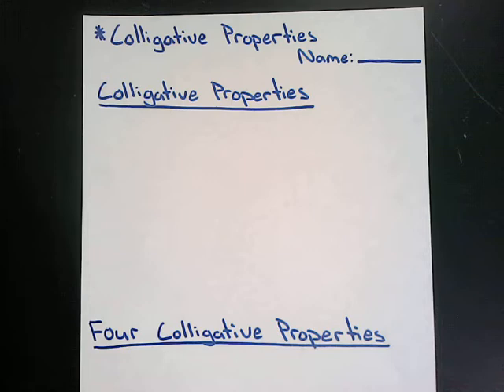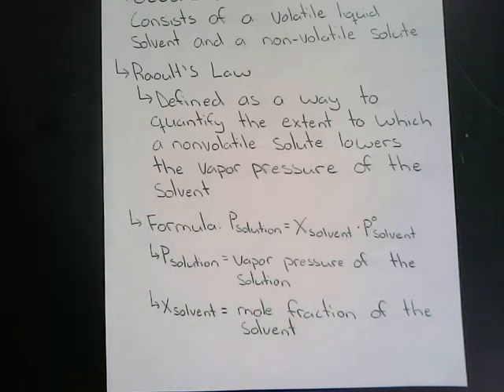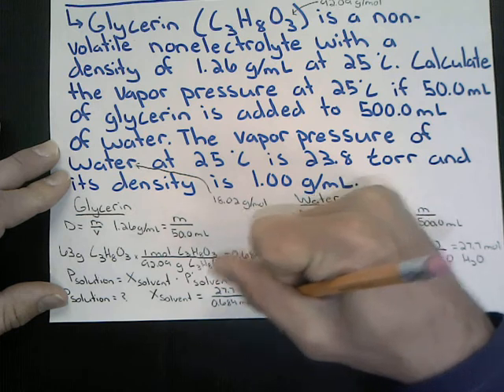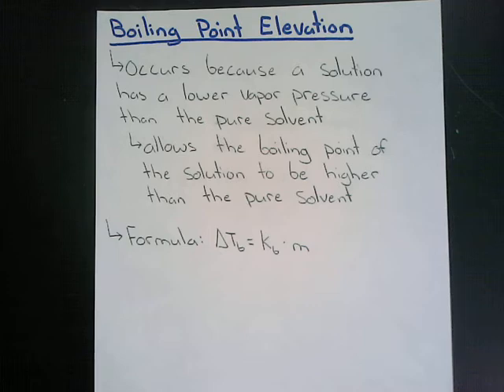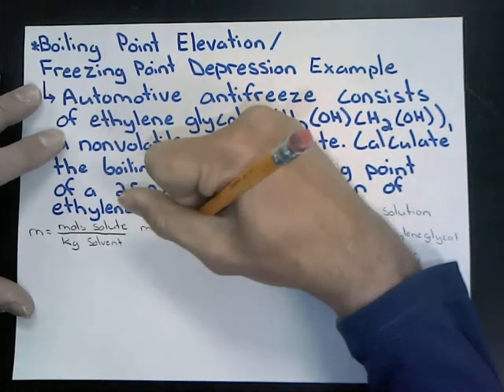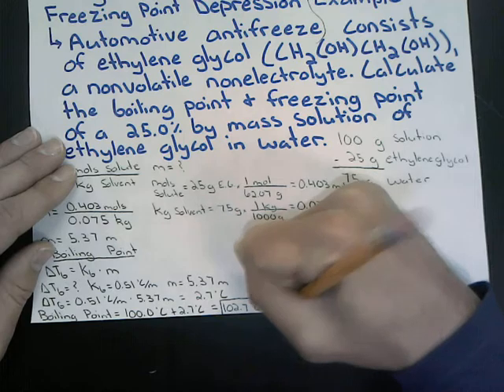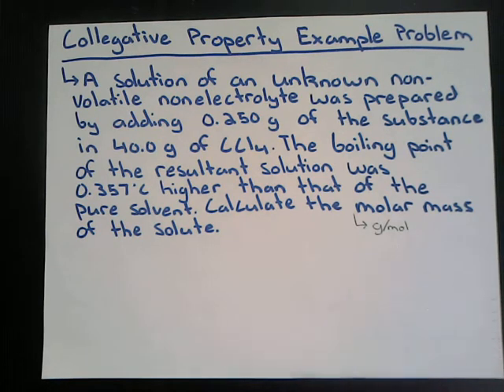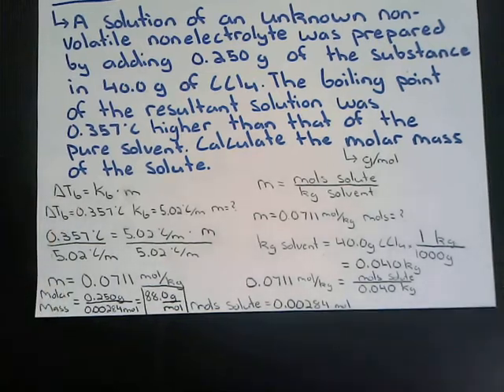Day 3 Solutions Unit Notes (AP Chemistry)